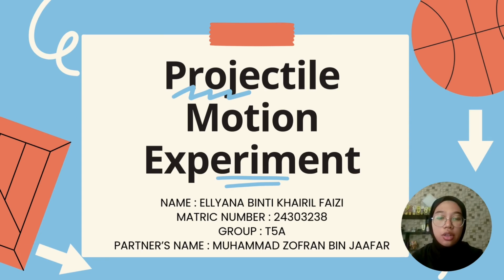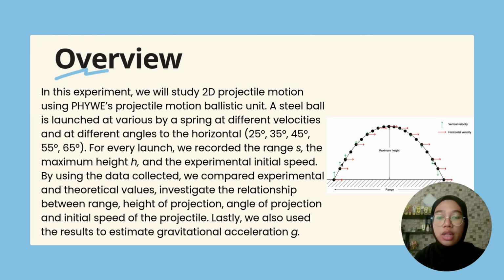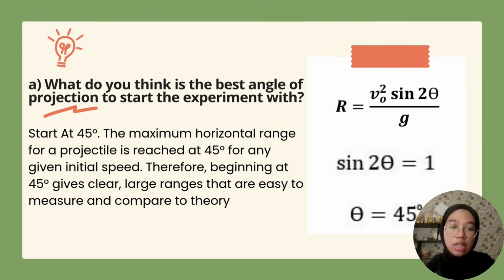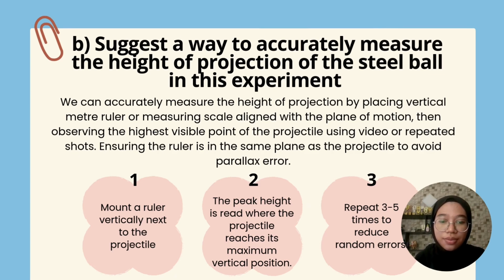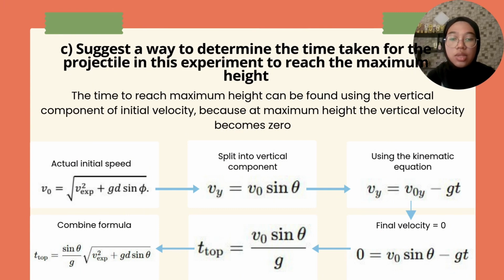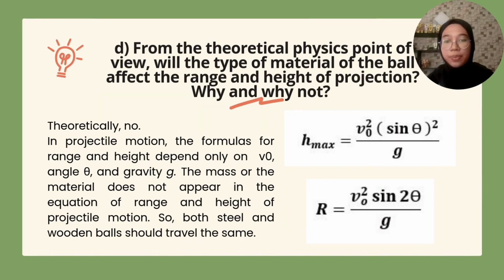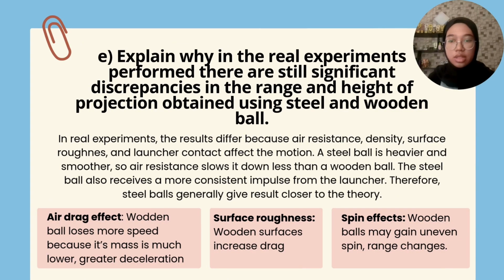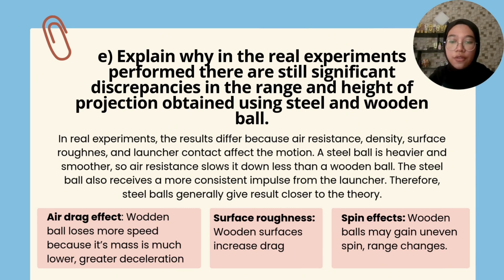VIVA VOCE FOR 1GP2 - ELLYANA BINTI KHAIRIL FAIZI (T5A)